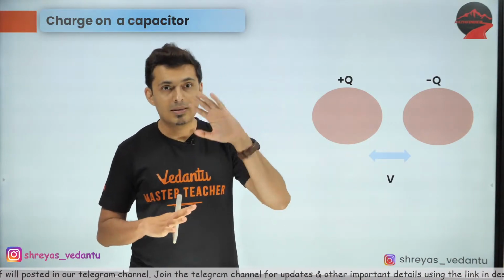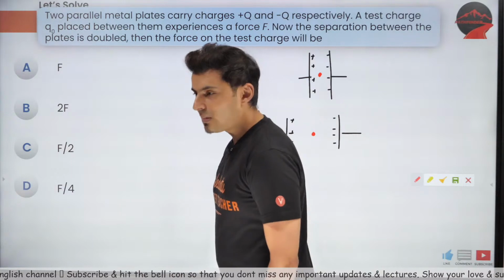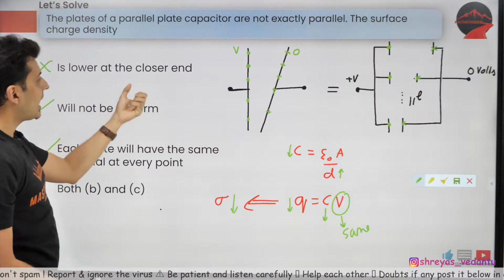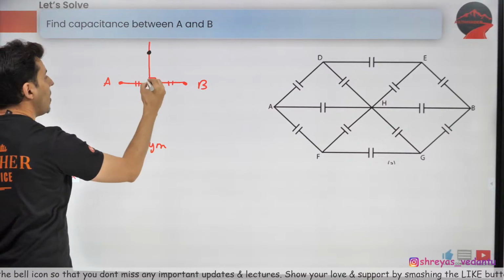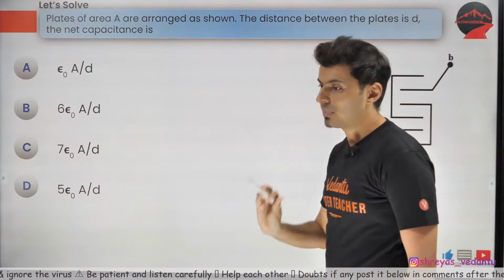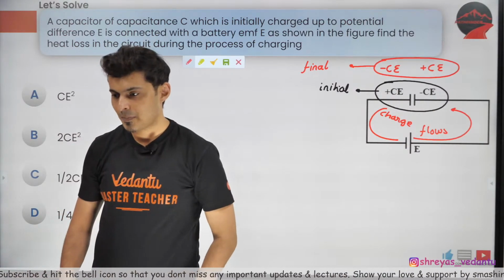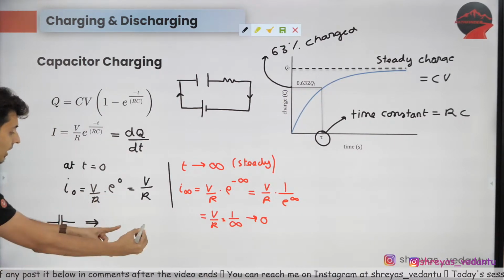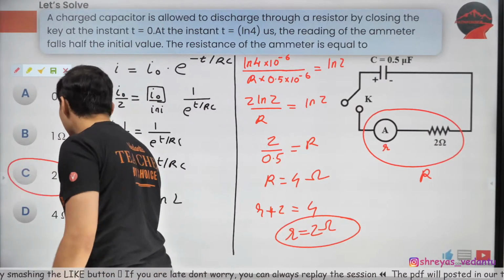Capacitors JEE L6: One shot (Clear Backlogs)🔥 | JEE 2022 | Class 12 Physics | Path Finder | Vedantu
JEE English: Capacitors JEE: Crash Course (Clear Backlogs) | JEE 2022 | JEE Physics | Path Finder | Shreyas Sir | Vedantu✌. Hello Students, watch the amazing session on Capacitors Class 12 JEE. In this Crash Course, Shreyas sir will cover in depth concept of Capacitors for JEE 2022. The topic would be discussed in complete detail. This video will be very helpful for the students who are clear their backlogs and preparing for JEE 2022 Exam. If you want to score high in the JEE Physics Exam paper, then this session will help you get more marks. So, watch the complete video, and let's get a better understanding of the Capacitors.

➡️ Hey Guys! Hi! The Dynamic Trio is back & we would love to know your choice, so we can curate better sessions for you.

🧾🖋 Capacitors Class 12
🧾🖋 Capacitors JEE
🧾🖋 Capacitors IIT JEE
🧾🖋 Capacitors JEE Mains
🧾🖋 Capacitors JEE Mains questions
🧾🖋 Capacitors JEE Advanced questions
🧾🖋 Capacitors JEE questions
🧾🖋 JEE 2022